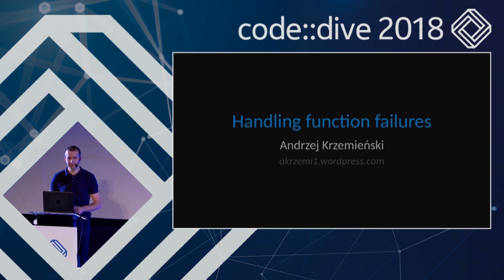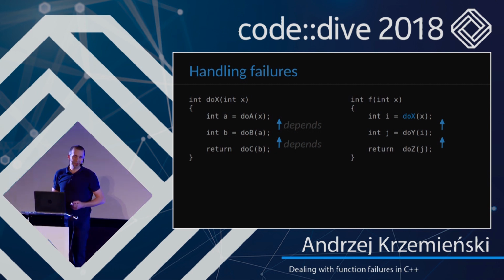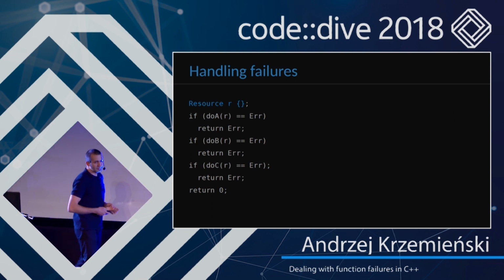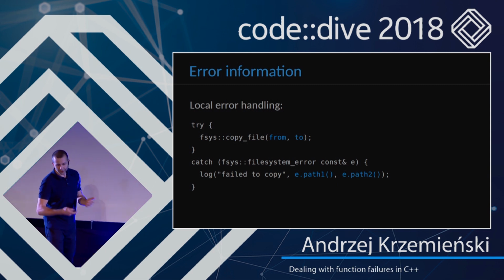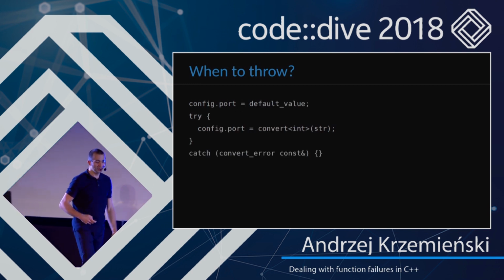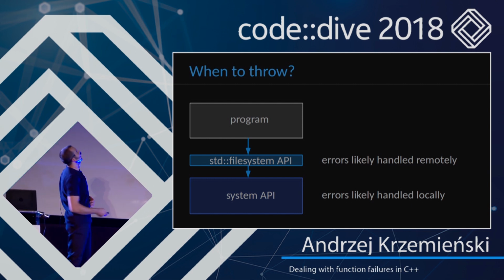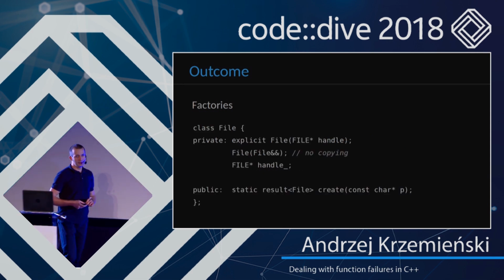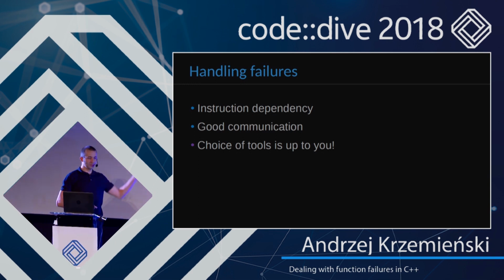Dealing with function failures in C++ - Andrzej Krzemieński - code::dive 2018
When a function fails, how should you report the failure: throw an exception, or return an error code? In this talk we will not answer this question, but instead explore the motivation that leads people to to choose one way or the other. Next, we will see how this motivation is changed in C++17 with its new features; we will also have a look at the Outcome library. Finally, we will have a peek at the future plans for the next generation failure handling in C++.